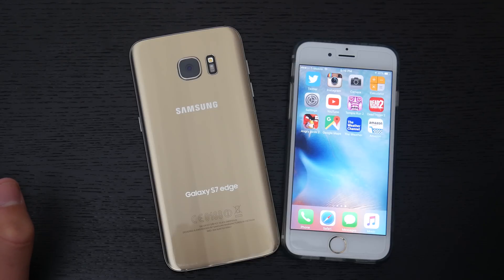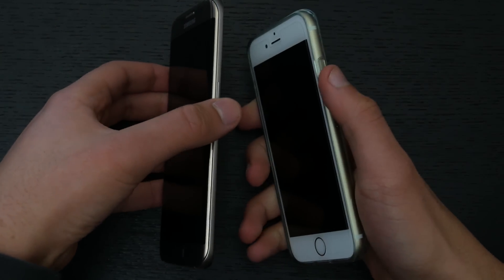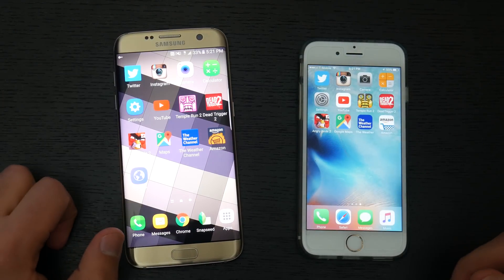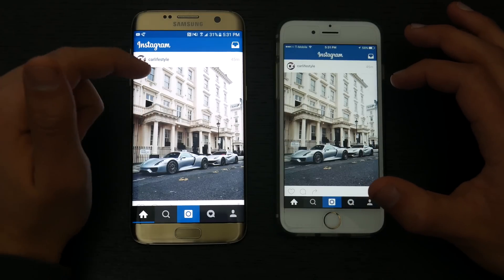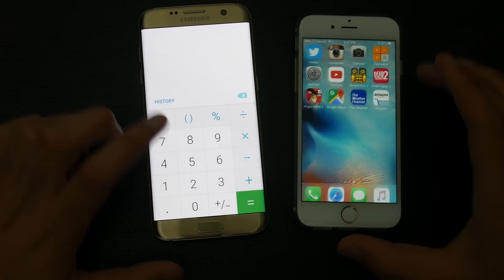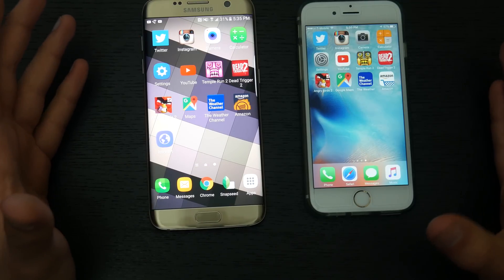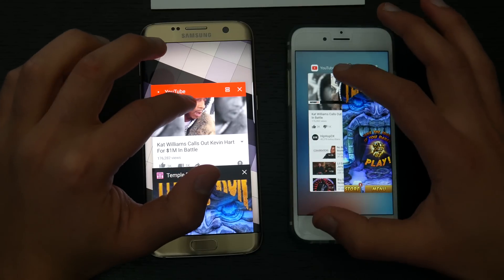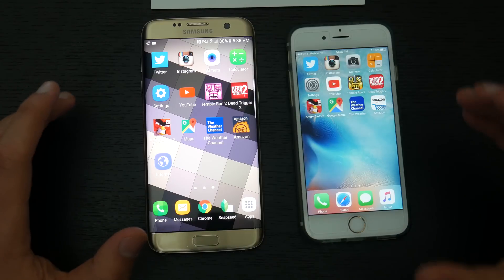Samsung Galaxy S7/ S7 Edge vs iPhone 6s/ 6s Plus Speed Test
Samsung Galaxy S7 Edge vs iPhone 6s Speed Test
In this video i'll be doing a speed test comparison between the Samsung Galaxy S7 Edge and the iPhone 6s.
The Galaxy S7 Edge comes with a Snapdragon 820 Cpu along with 4Gb of RAM. On the other hand the iPhone 6s comes with Apple A9 processor along with 2 gb of RAM. Now the speeds on these devices is very similar and the main difference is that iOS was built along with the iPhone's hardware in mind whereas the Galaxy S7 Edge had to make their hardware compatible with Google's software! Imagine this, If you have a recipe and you give it to a good chef, that chef will be able to make the food in the recipe as good as you did. But the difference is that if you were to make the dish, you would be much quicker at making it because you created the recipe, so you know how to do everything at the top of your head, whereas the other chef will have to read the recipe and see what he has to do. Now just take that comparison and put it toward the iPhone 6s and Galaxy S7. The "iPhone" made the recipe meaning it can make the food quicker than the  "Galaxy S7" having to  receive the recipe from someone else like "Google". I Hope that helps people understand some of these results. Both devices are AMAZING!!